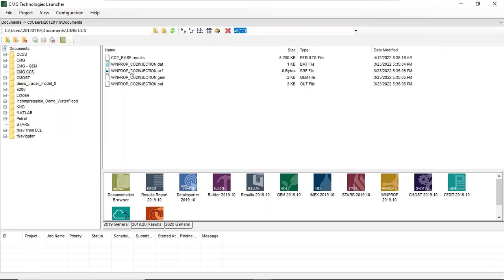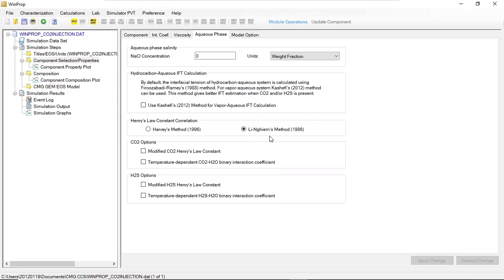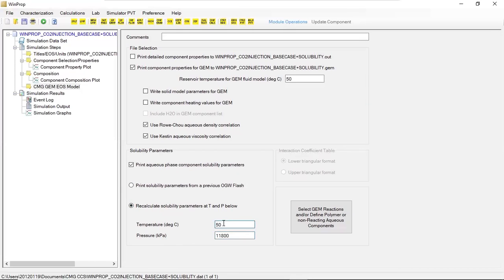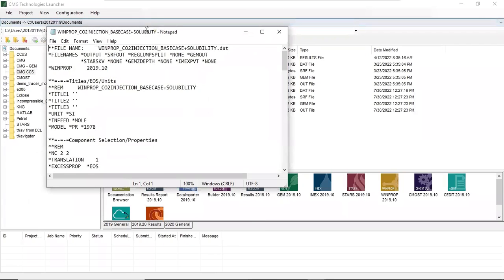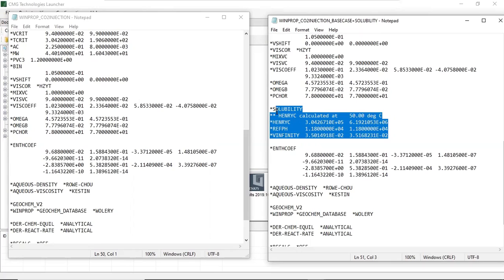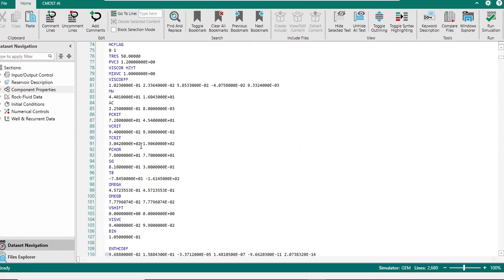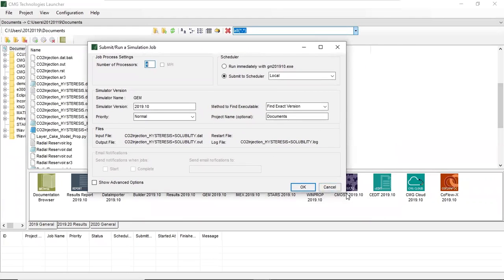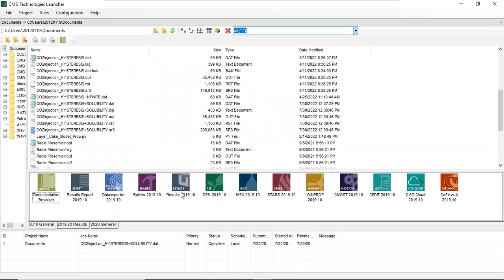CMG 30: Solubility Trapping Script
CO2 Storage with CMG